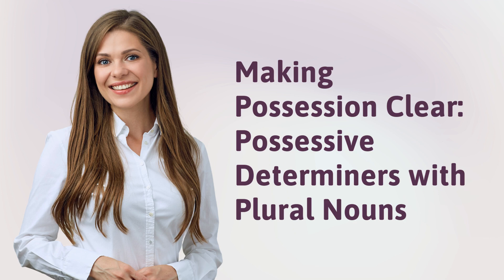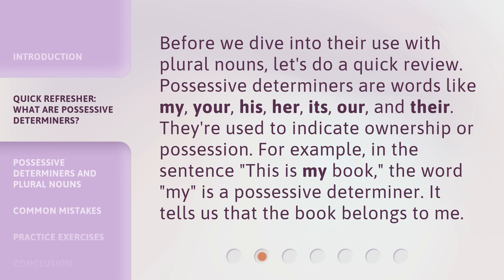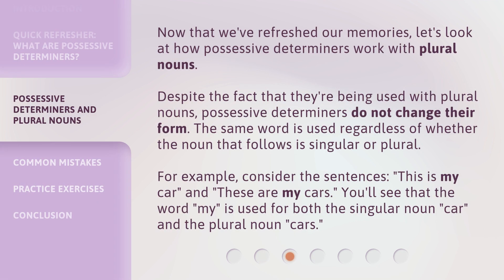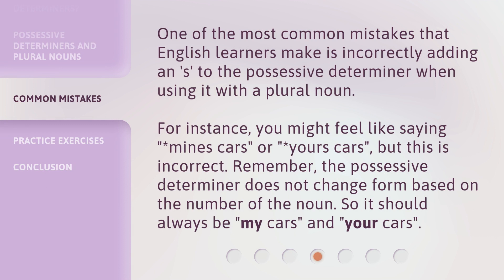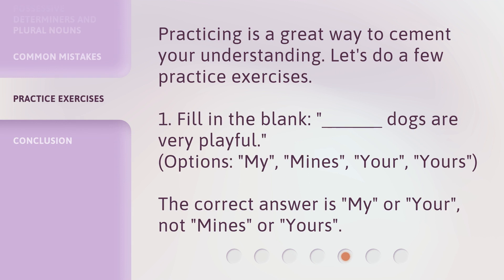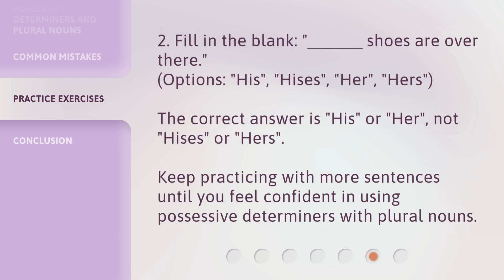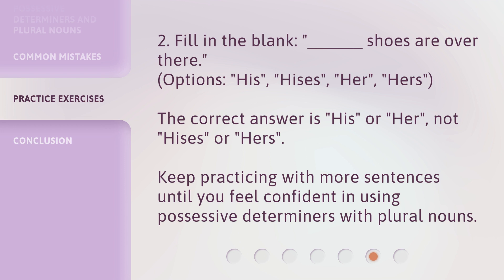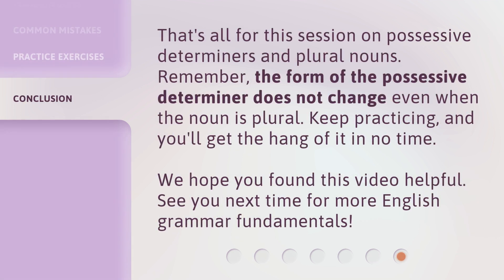Making Possession Clear: Possessive Determiners with Plural Nouns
Mastering Possession: Using Possessive Determiners with Plural Nouns • Learn how to correctly use possessive determiners with plural nouns in this informative video. Avoid common mistakes and gain a solid understanding of this essential aspect of English grammar.

00:00 • Introduction - Making Possession Clear: Possessive Determiners with Plural Nouns
00:30 • Quick Refresher: What are Possessive Determiners?
01:01 • Possessive Determiners and Plural Nouns
01:40 • Common Mistakes
02:13 • Practice Exercises